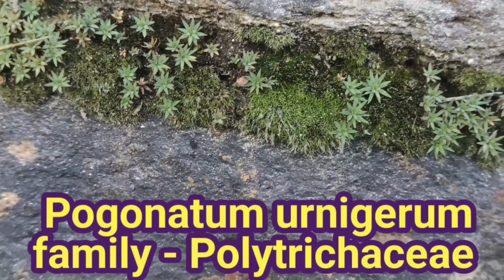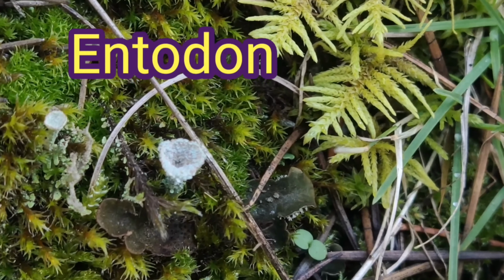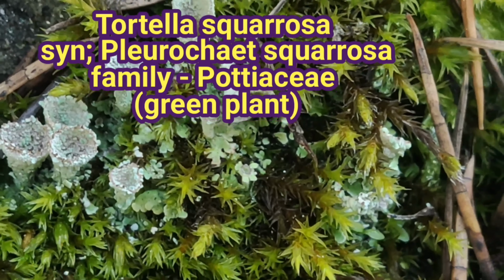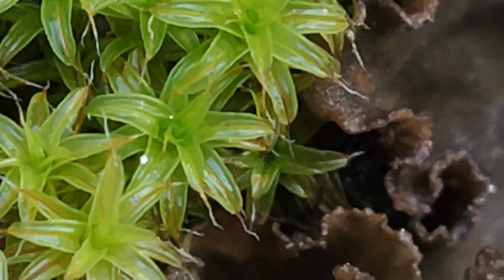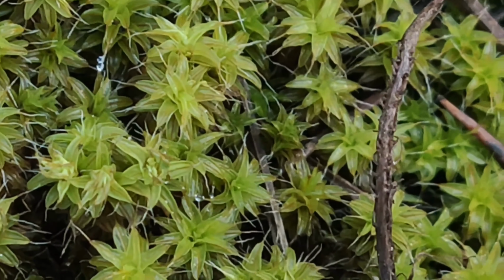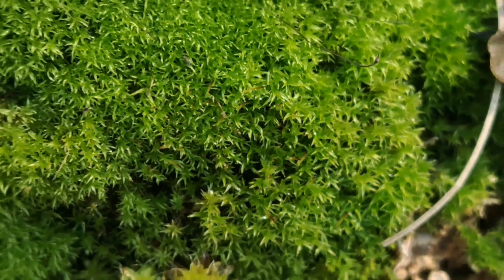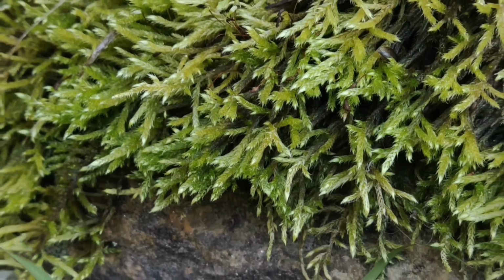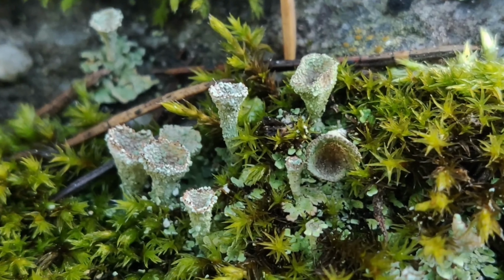Different types of plant,Bryophyte, Pteridophyte, Lichen,Angio. Gymnosperms for B.Sc.&M.Sc. Part -I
Different types of plant, Bryophyte, Pteridophyte, Lichen, Angiosperms and Gymnosperms for B. Sc, M. Sc. & Research Scholars and the persons who have interest in Plants.